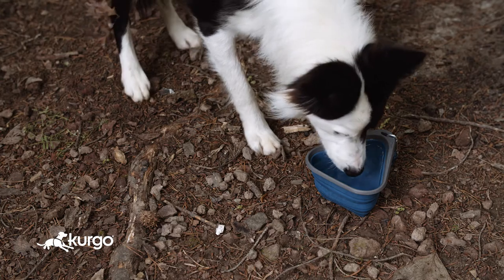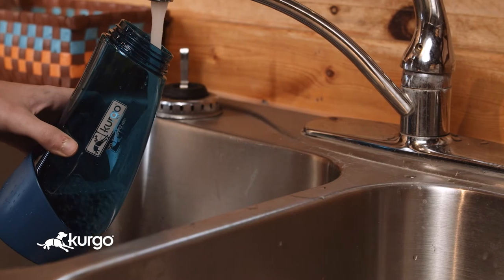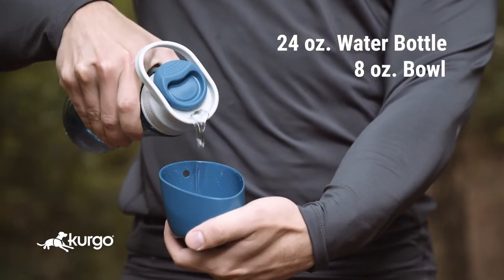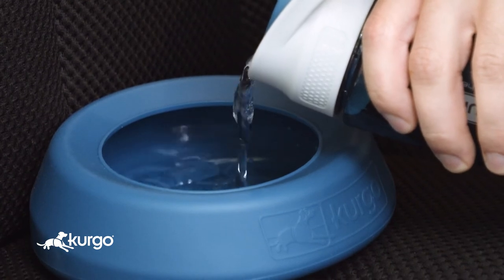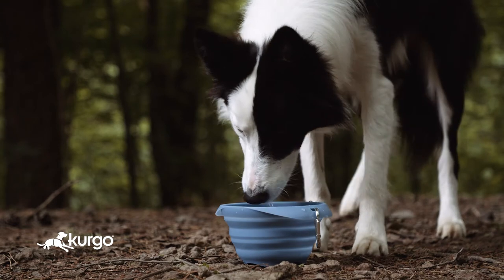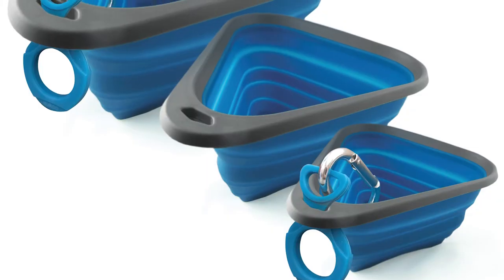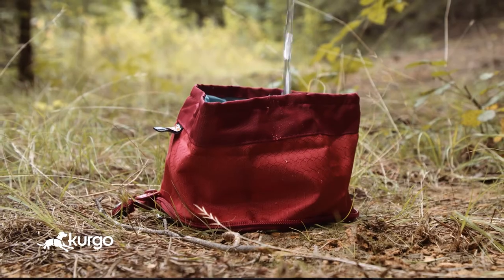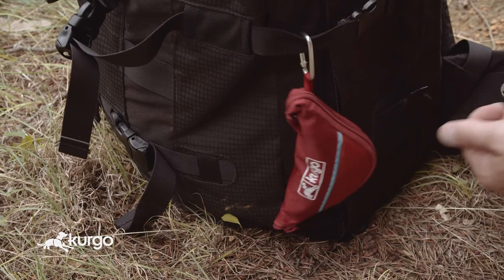Hydration Options on the Trail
A water break is never has to be more than a hop, skip, or jog away. Keep your best hiking buddy hydrated with a travel bowl from Kurgo. Which will you choose?